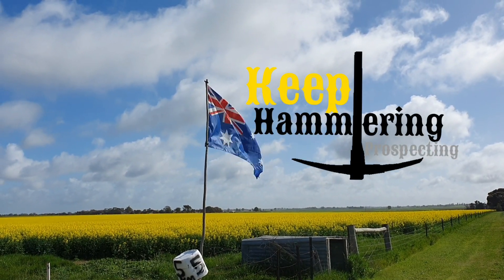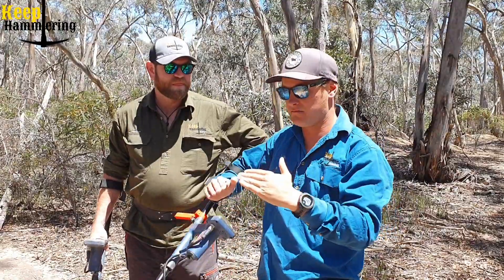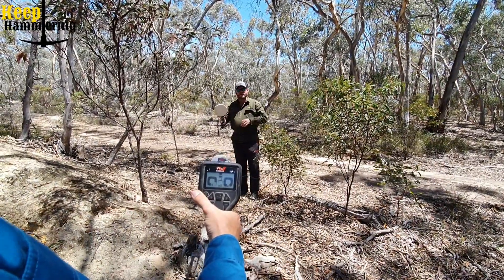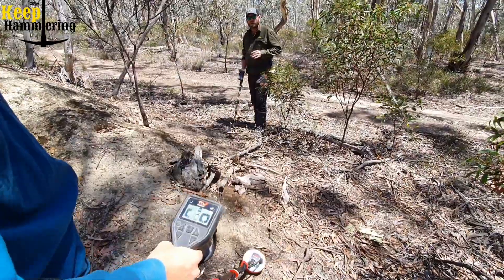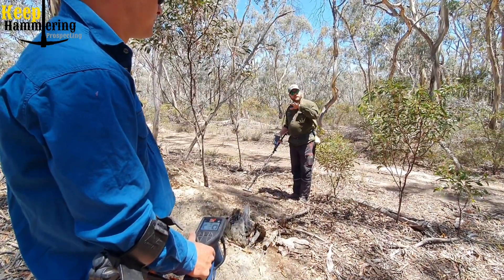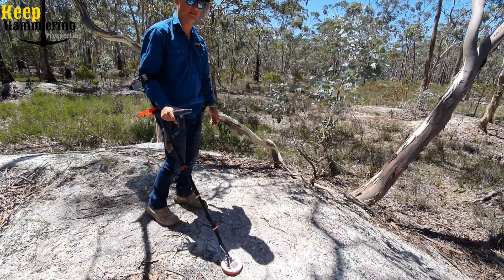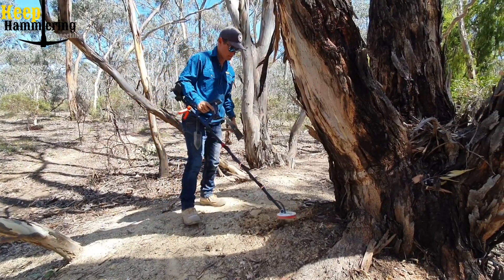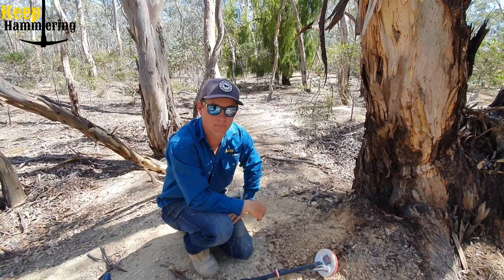Gold Monster 1000 Tips and Tricks Recap 🤘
nath and myself revisited the beggining and though a first ep for 2021 would be best spent filming what we know but need reminding all the time
we really hope this helps and gets you onto your first gold for the year

from us here at KHP
Keep Hammering and Goodluck